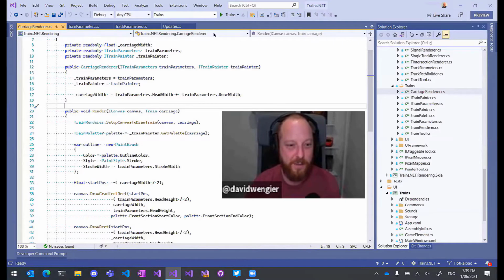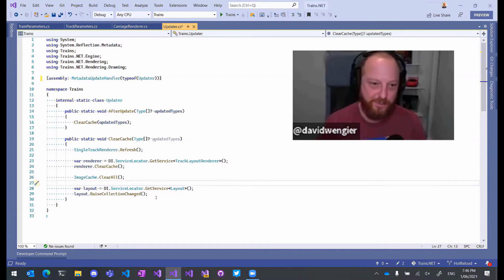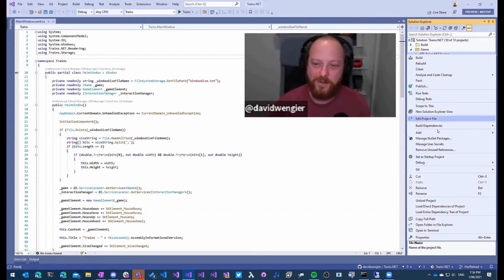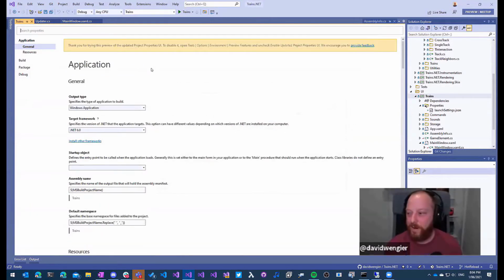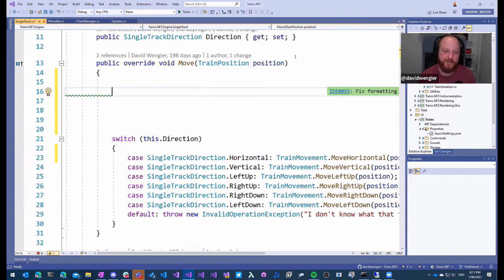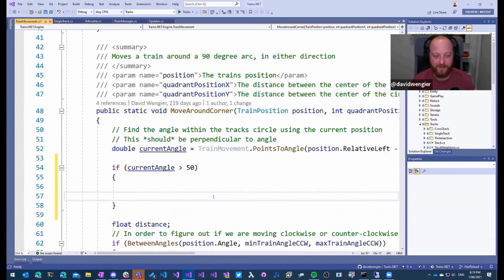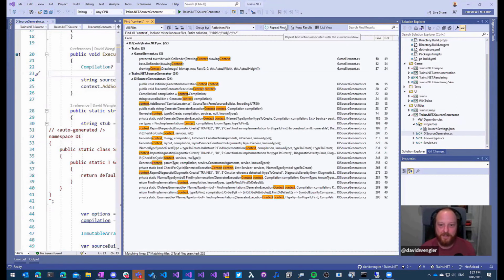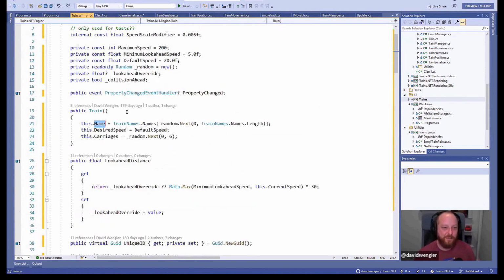Hot Visual Reload Studio 2022: A Curated Selection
Your friendly household guide to the future of Visual Studio.

David mainly wants to show you the Hot Reload feature in Visual Studio because he thinks it's awesome, and it gives him an excuse to talk about his Trains.NET project. In addition to that, he shows us a selection of tips, tricks, and features of Visual Studio, mostly new, some already out there but not widely enough used, and some in the future. He touches on subjects like source generators, editor tips, refactoring tricks, and gives us a glimpse of C# 10. Check it out for a better Visual Studio experience!

David is a developer on the Roslyn team at Microsoft who has recently experimented with growing a beard and ageing.

You can find the Melb.Net Meetup Group, and our future presentations